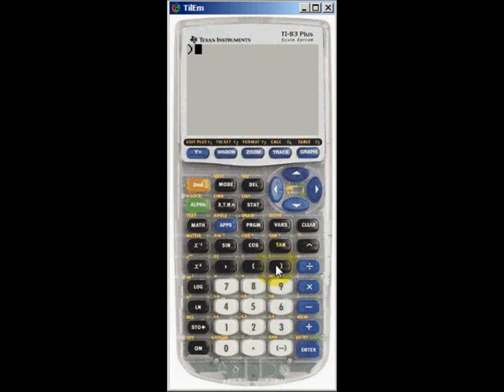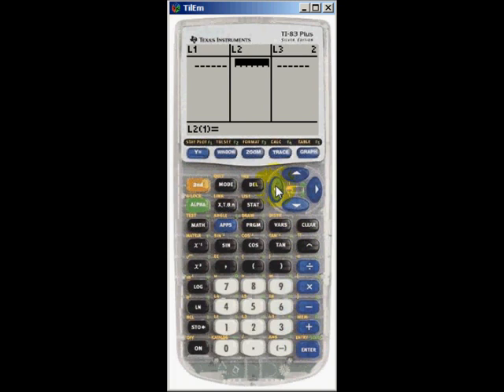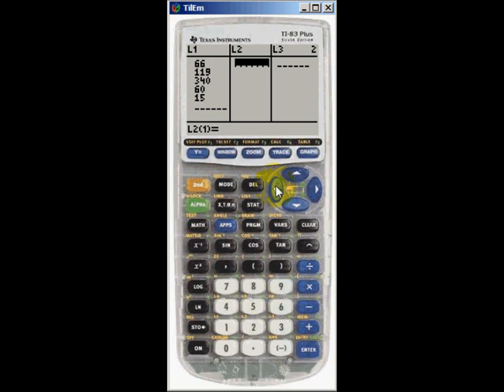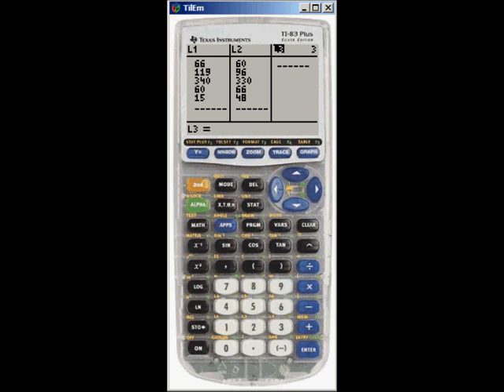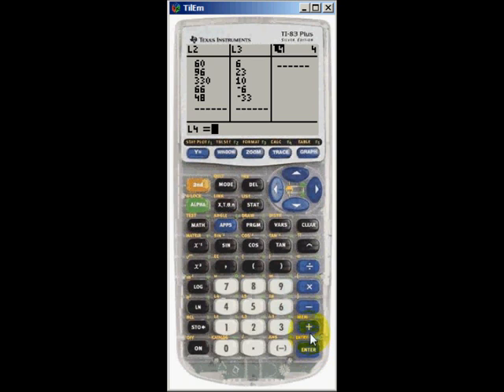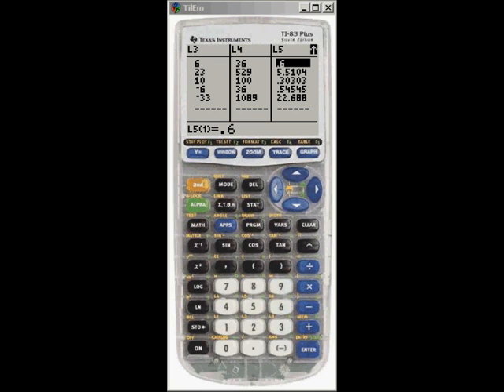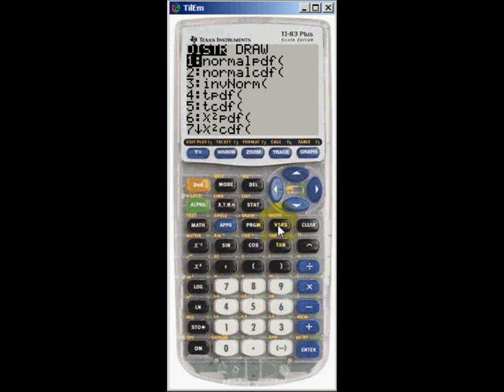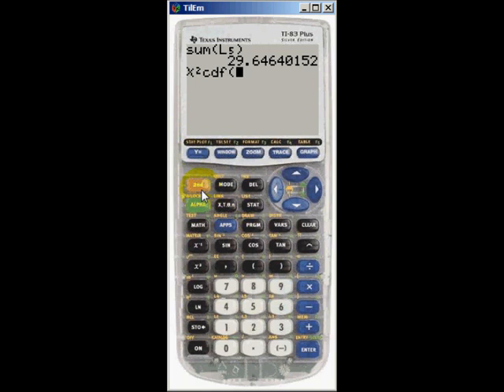Chi-squared using lists ti-83.wmv